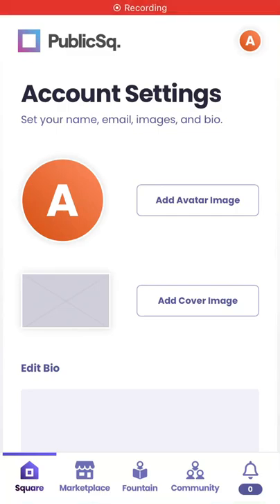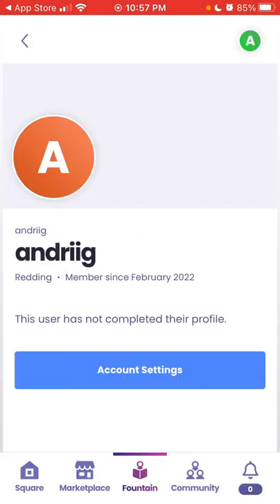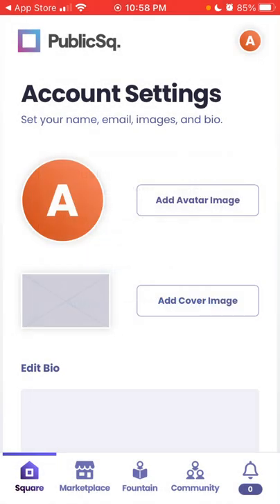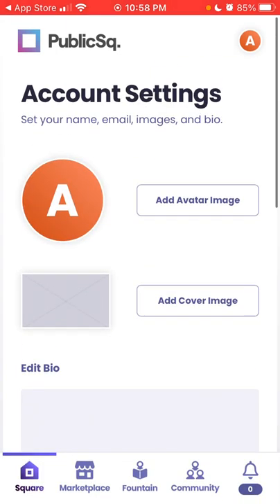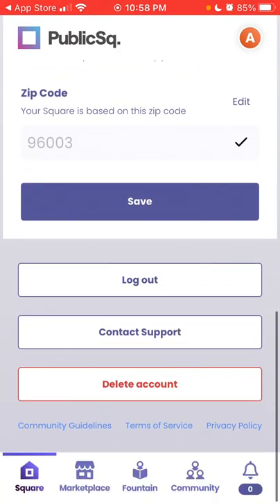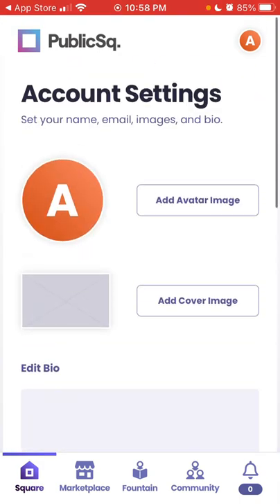How to ADD PROFILE PICTURE in PublicSq. App?